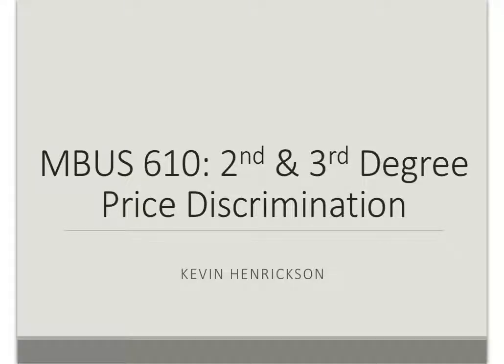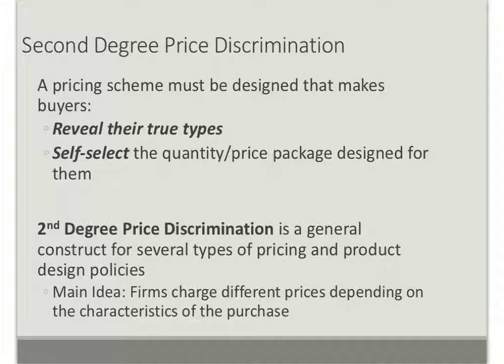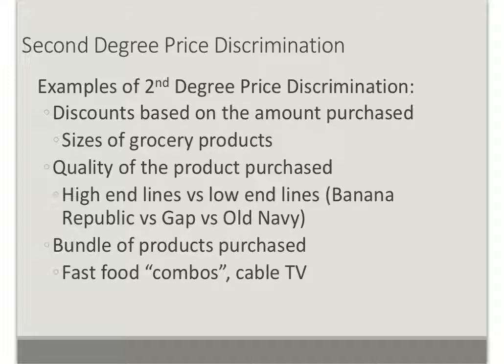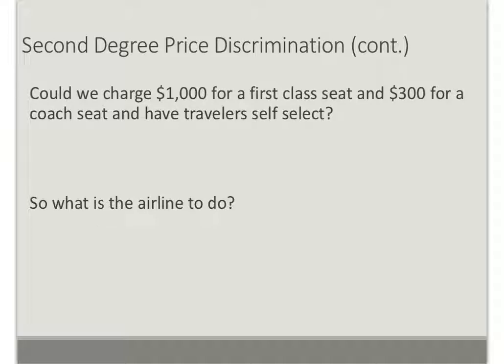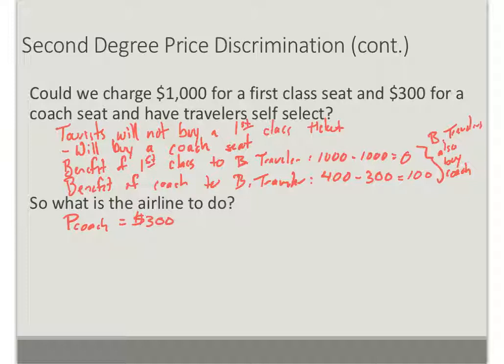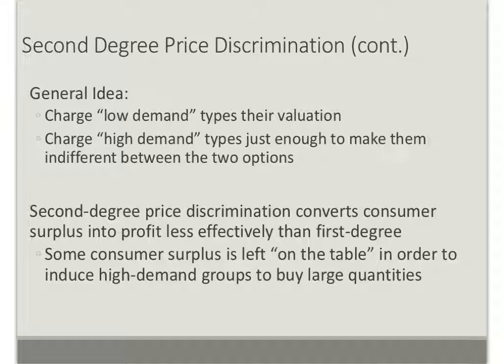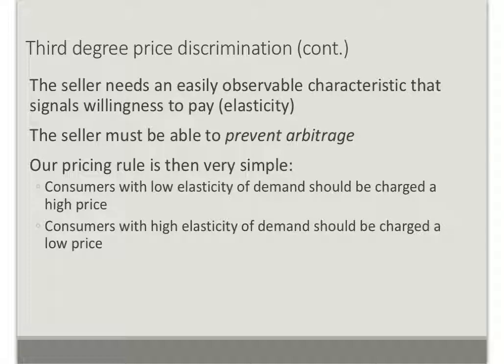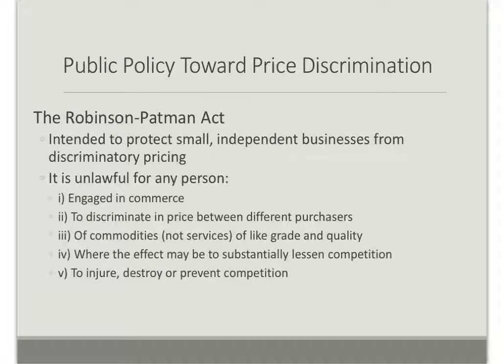2nd and 3rd Degree Price Discrimination